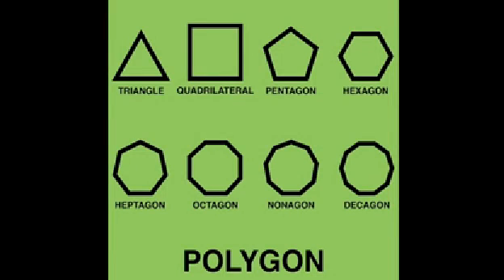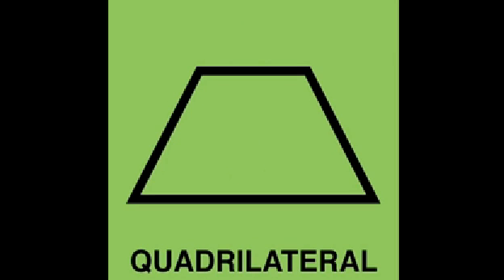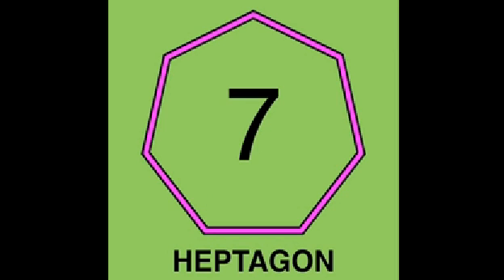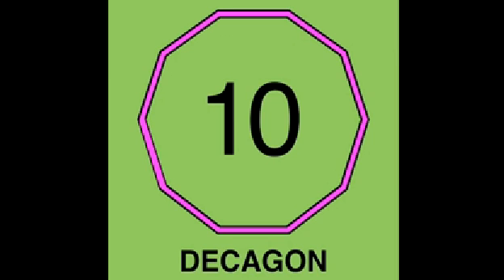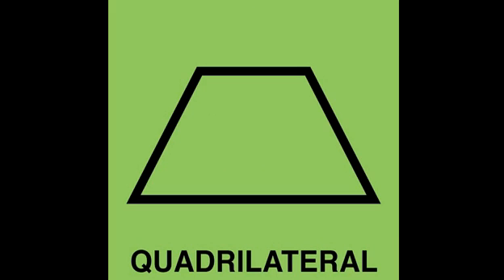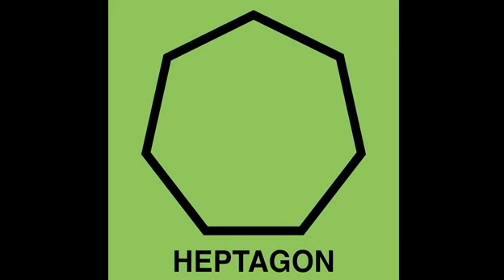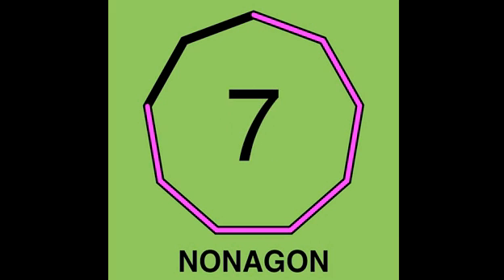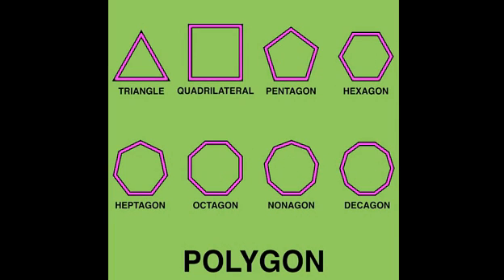CCSS Polygon Song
Common Core State Standards Polygon Song